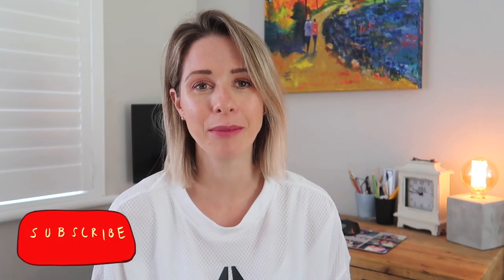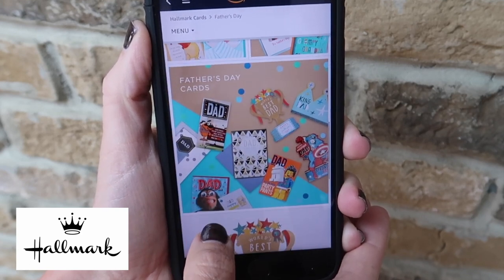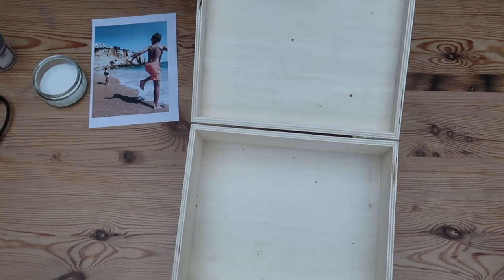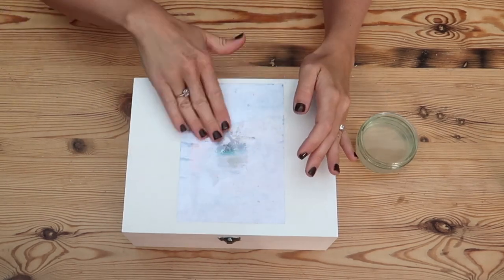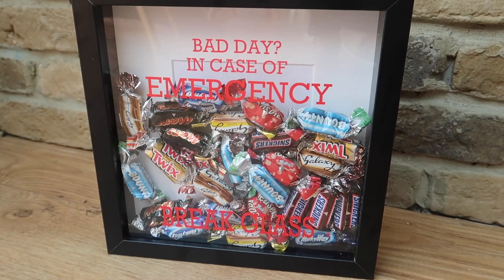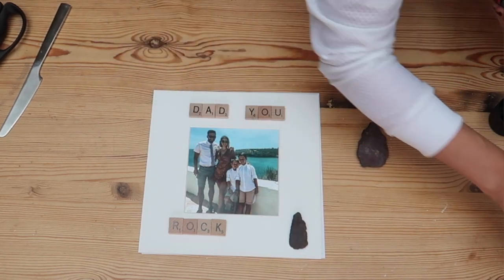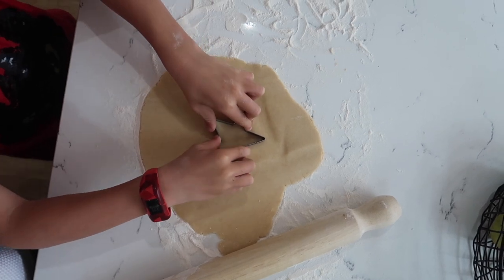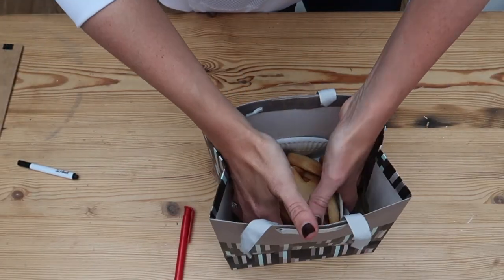4 EASY DIY GIFT IDEAS | HOW TO DIY | AD | KERRY WHELPDALE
Today I am sharing with you 4 DIY gift ideas perfect for Father's Day. These are ideas all liked by our kids which I think it an important touch as these gifts are from them after all!